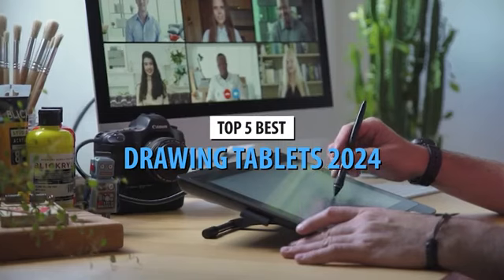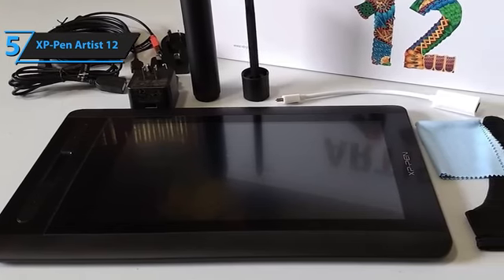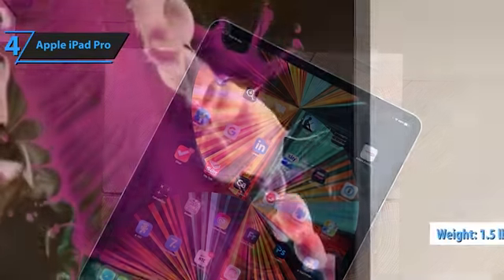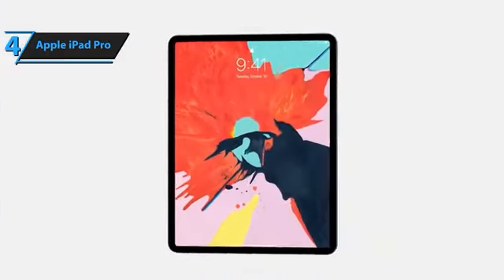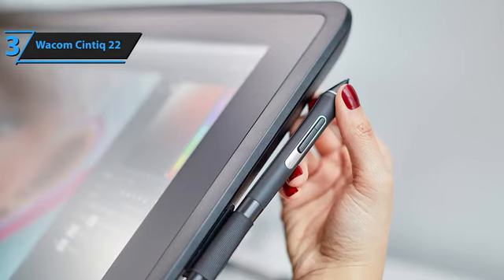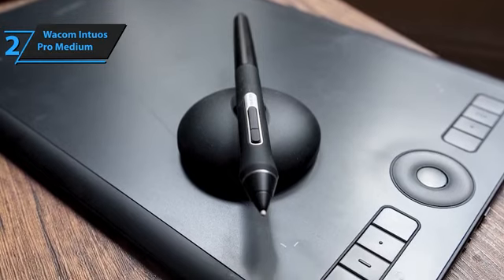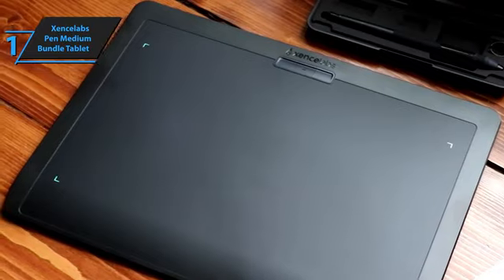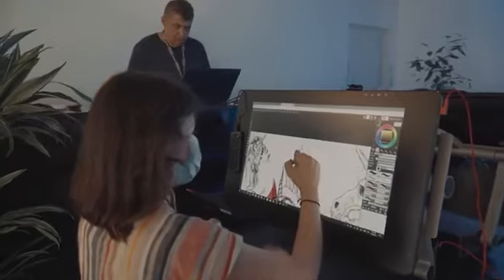top 5 best drawing tablets review 2024 \\ top 5 best az gadgets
top 5 best drawing tablets review 2024

Amazon & AliExpress both baying link here

 XP-Pen Artist 12

 Xencelabs Pen Medium Bundle Tablet

shopping on AliExpress

XP-Pen Artist 12